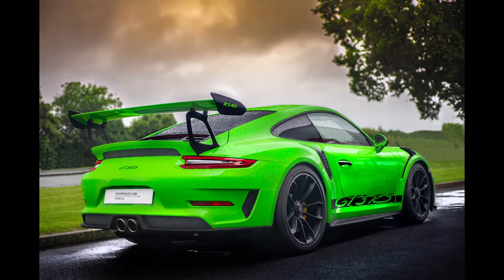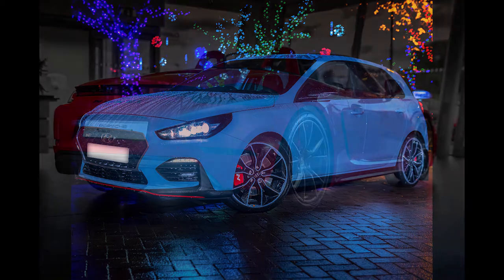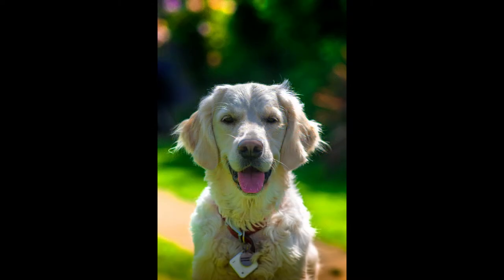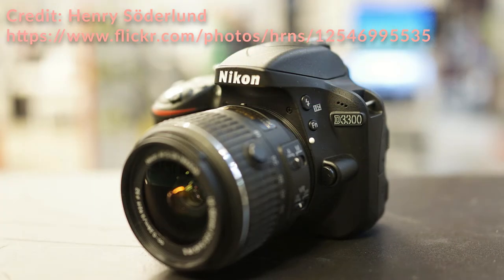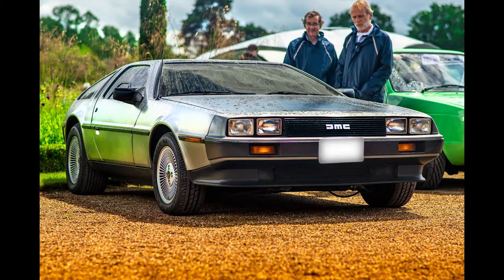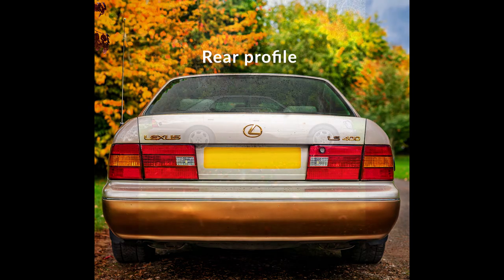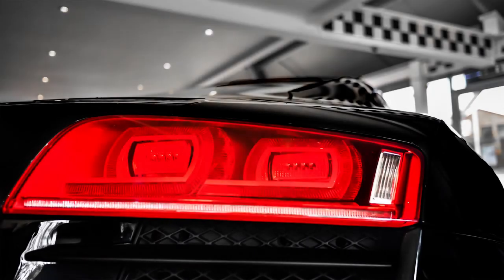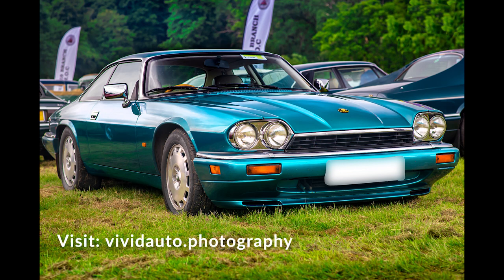How to get started in car photography | 2020 Edition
Do you like to take photos of cars? If you're confused about where to start, here are my thoughts on how to start car photography.